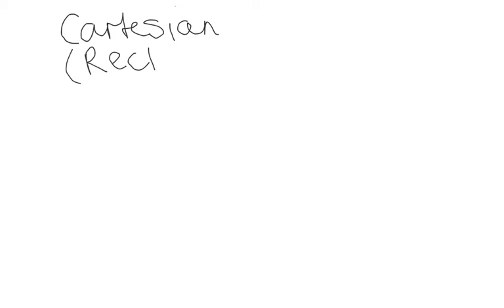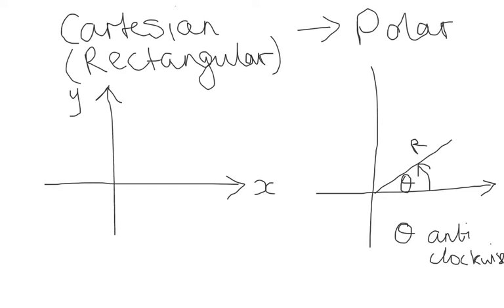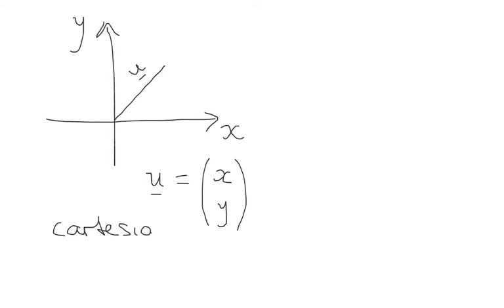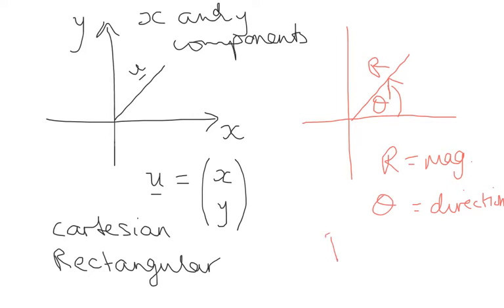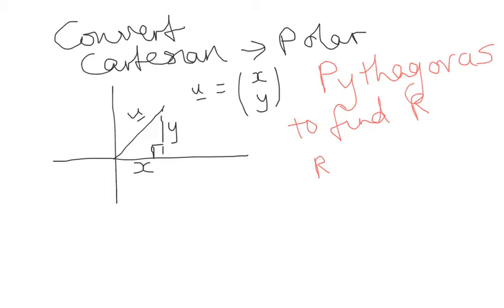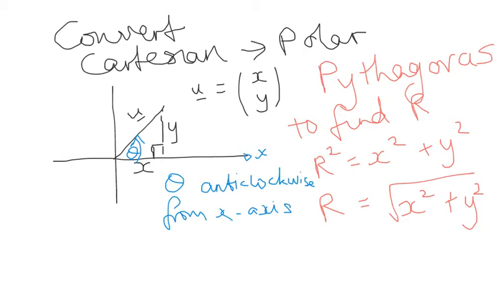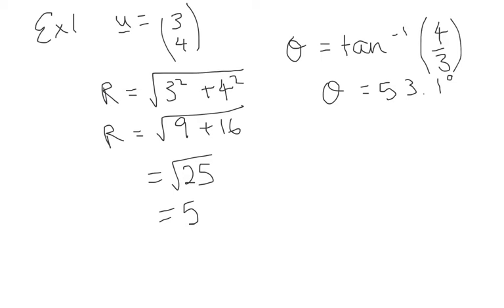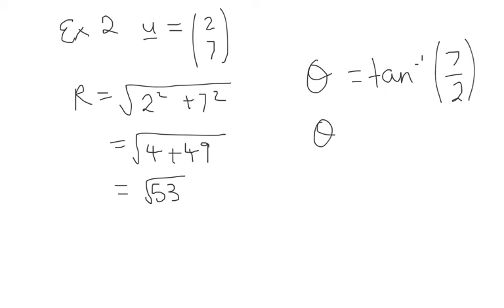Video 7 Rectangular to Polar Vectors